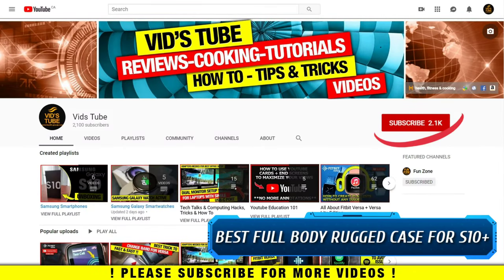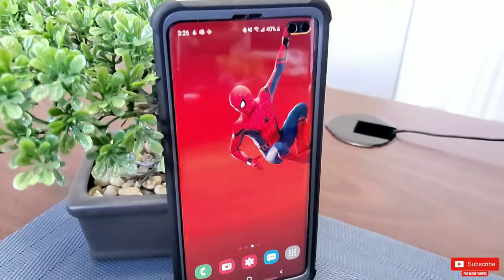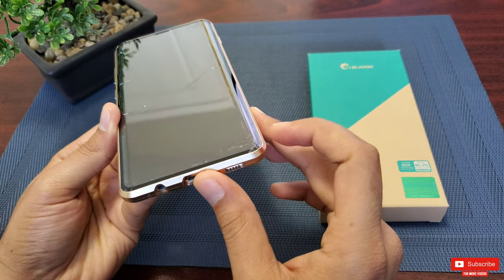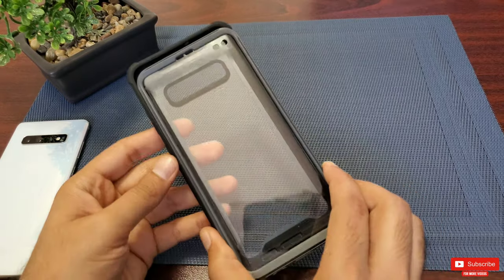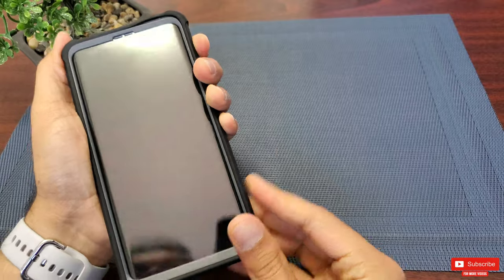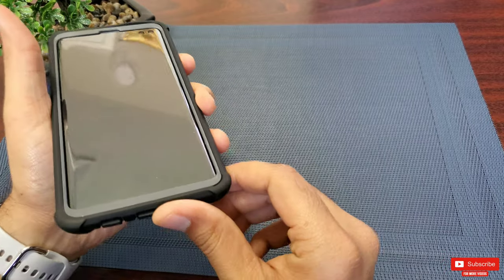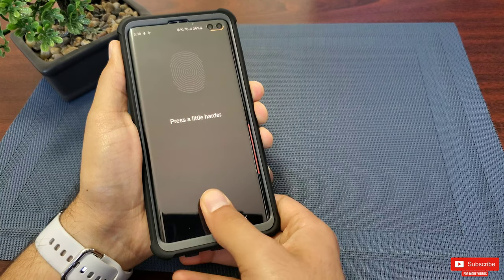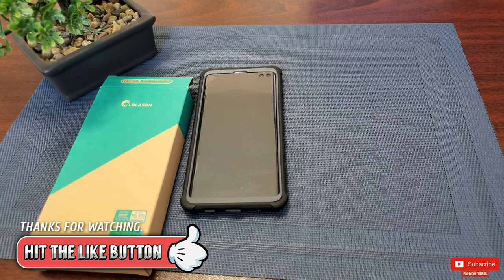The best S10+ Full Body Rugged Clear Bumper Case with Built In Screen Protector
✳️This is a review for the best full body rugged case with a built in screen protector for the Samsung Galaxy s10 smartphones. The one in the video is for S10+. This full body case is perfect except that the finger print sensor does not work I have tried adding finger prints with the protector on even enabling the touch sensitivity on but it just does not work. Guys if you have tried it & it works for you please comment down bellow. Other than that this is a very good case check the video out for it.

✳️Link to i-Blason Store for Various Smartphones
✳️Link to the Case S8